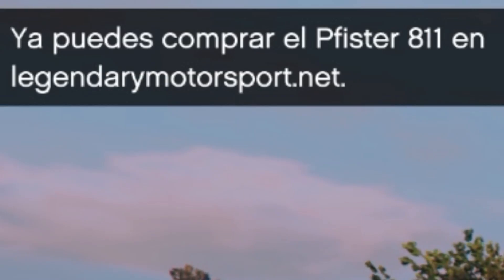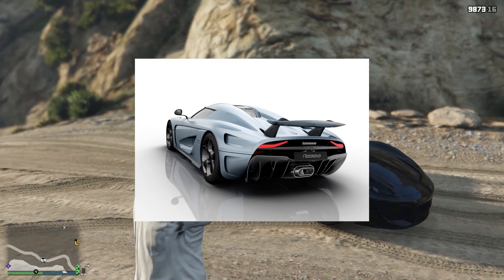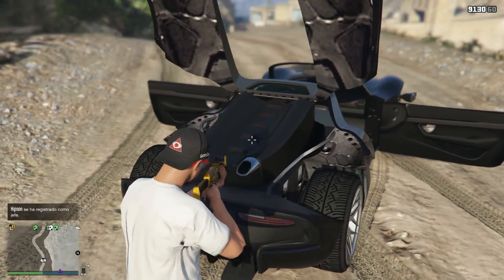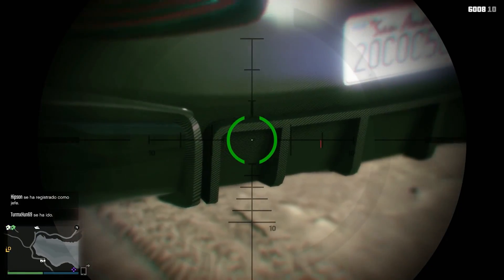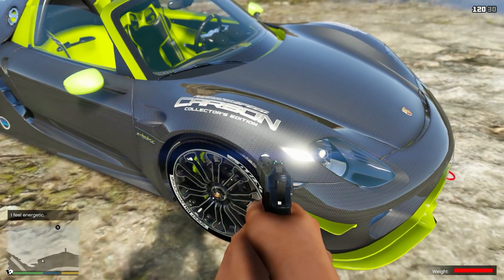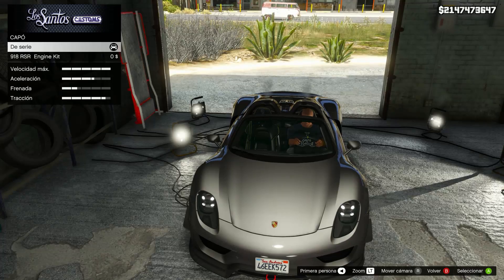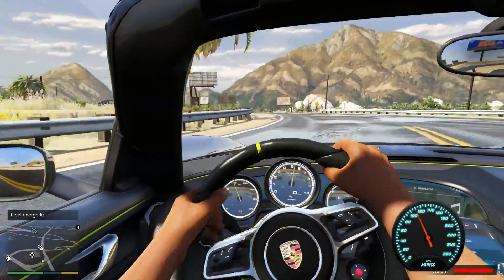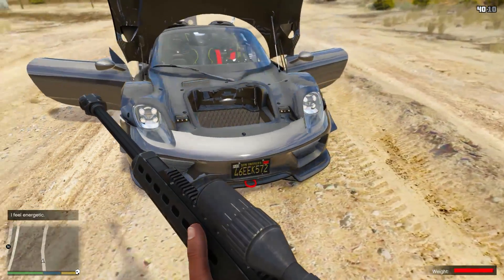CURIOSIDADES DEL PFISTER 811 "El Nuevo Coche de GTA online" (Porsche 918 con Texturas Reales)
Os enseño el Porsche 918 Carbon Spider, realismo en estado puro!

Vídeo de stancenation (hay muchos podéis buscar mas por youtube es solo un ejemplo para lo que os gusten como ami el mundo del motor)

Únete a mi Network y gana dinero con tus videos :)

Do not fear, HOVERBOOTS is here..

Support on iTunes: [coming soon]
Listen on Spotify: [coming soon]